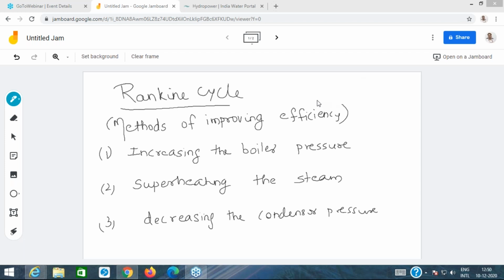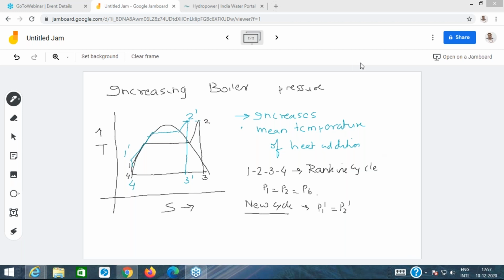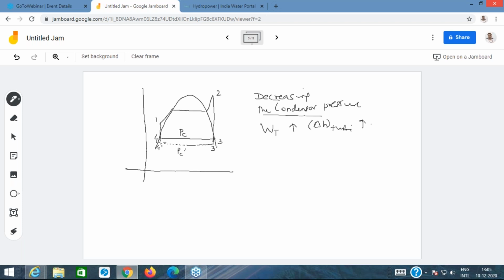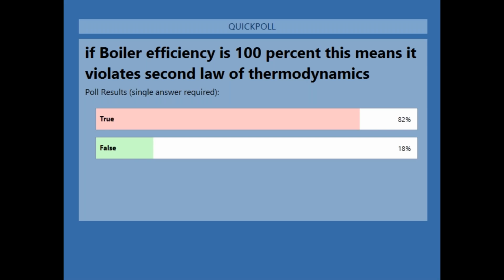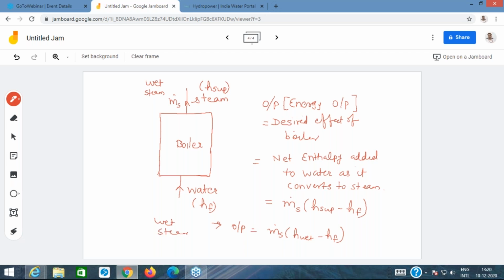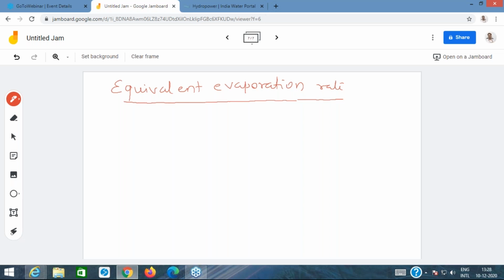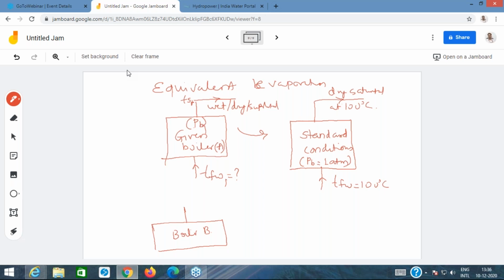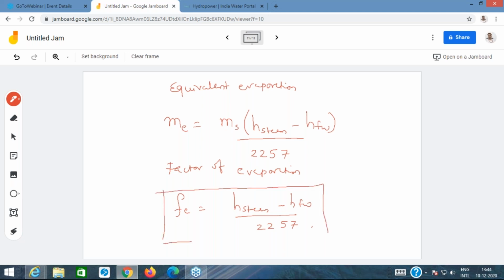Thermodynamics Boiler Analysis